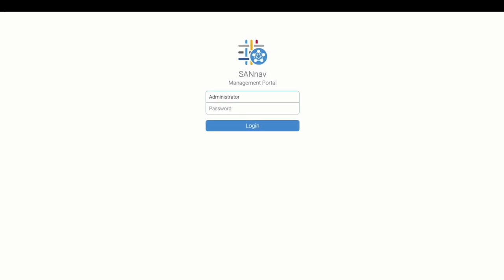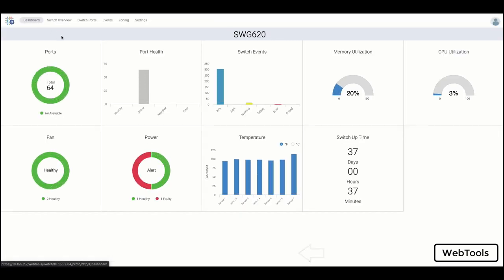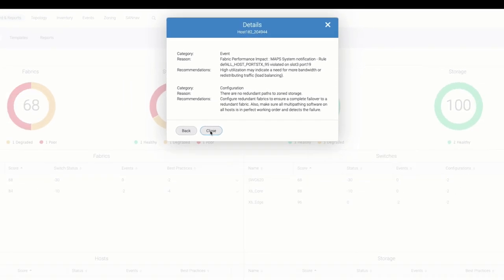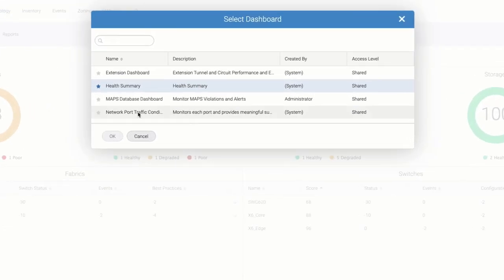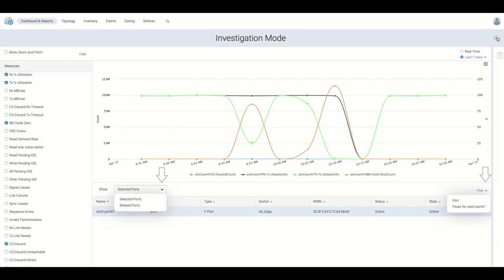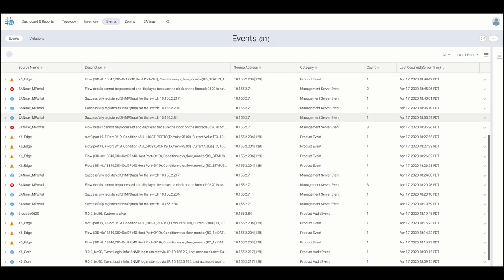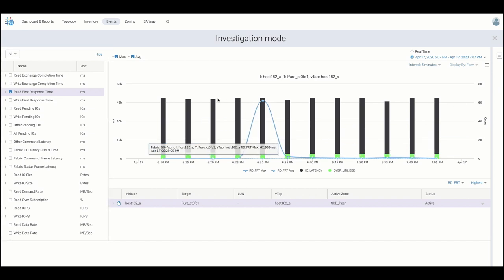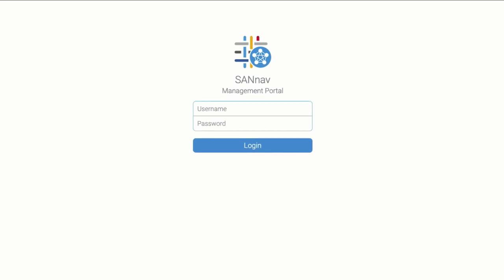SANnav Management Platform Overview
This short demonstration gives an overview of SANnav’s capabilities, user experience, and value proposition.

As IT organizations race to modernize the data center, they must deliver performance, efficiency, and actionable insights to enable growth and innovation.

SANnav provides a new way to efficiently manage your SAN by by simplifying administrative tasks, workflows and visualizing performance analysis and health data when troubleshooting.